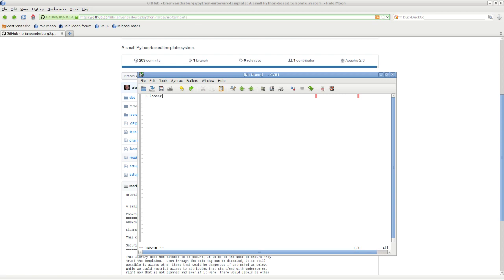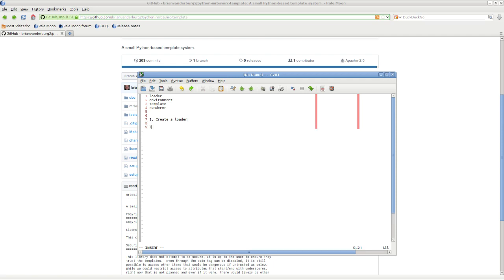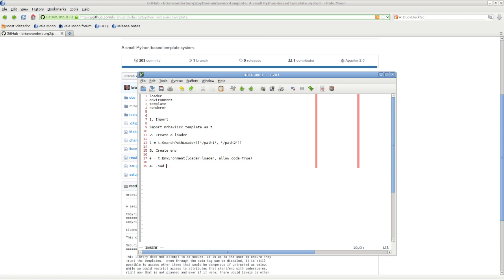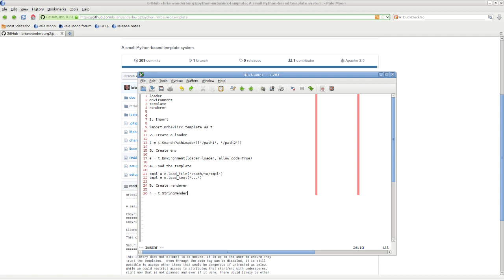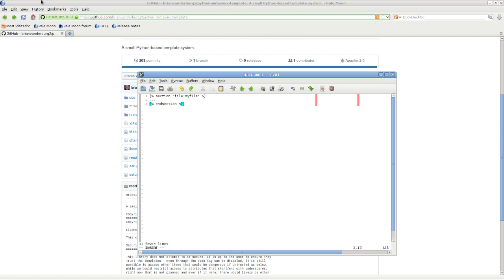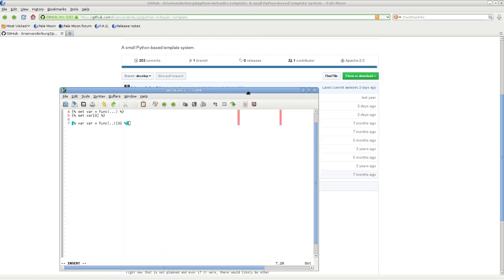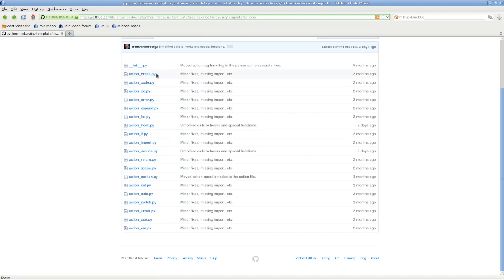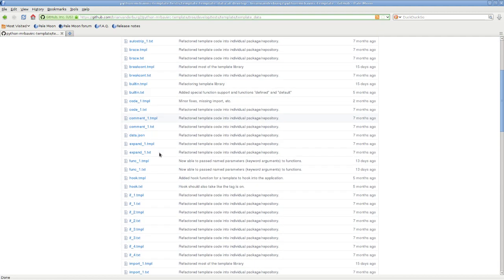Python template engine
This is a small template engine I've created in Python.  While I use it in several of my own projects, it's still of beta quality and probably has many bugs and could use some improvements to the code.